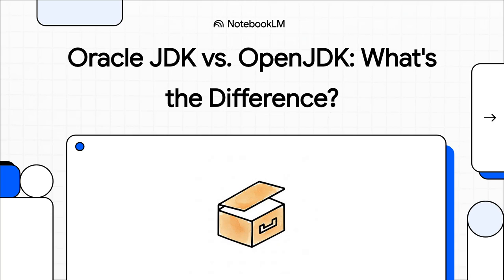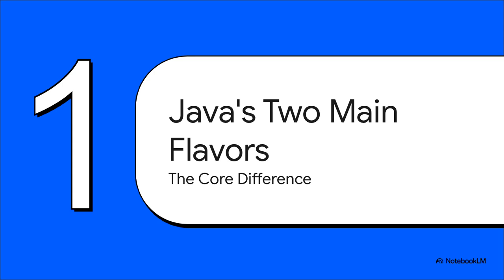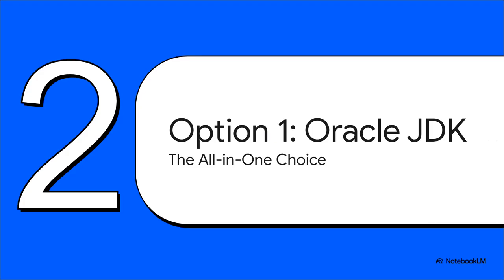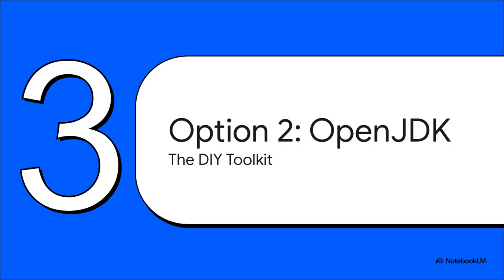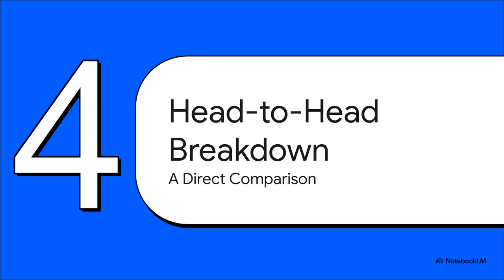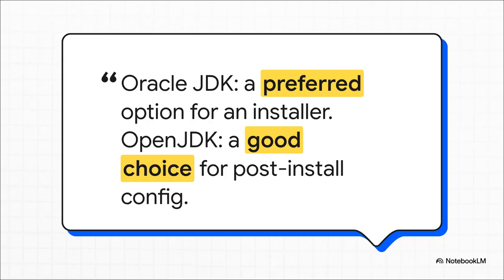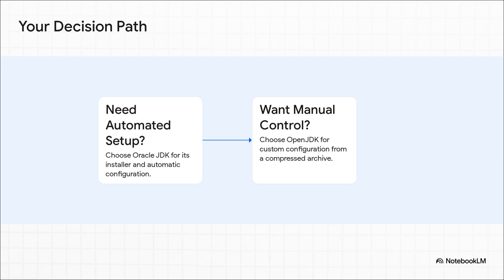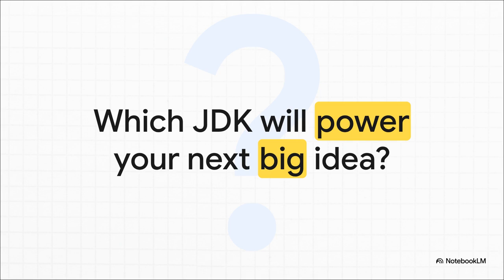Oracle JDK vs. OpenJDK: Which One Should You Choose in 2026?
Oracle JDK vs. OpenJDK: What's the Difference? (Understand Your Java Development Kit Options!)

Are you wondering about the distinctions between Oracle JDK and OpenJDK? While there are many implementations of Java Development Kits (JDKs),
Oracle JDK and OpenJDK stand out as the two most prominent choices. This video dives deep into their key differences, helping you make an informed decision for your Java development needs!

What you'll learn in this video:

• Core Definitions: Understand that Oracle JDK is a proprietary implementation of Java, while OpenJDK is its open-source counterpart.

• Licensing: Discover that both Oracle JDK and OpenJDK binaries are free to use for both commercial and non-commercial purposes.

• Distribution & Installation:
    ◦ Oracle JDK is the default Java distribution for Solaris, Windows, AIX, and macOS. It offers convenient "installers" (like .msi, .rpm, .deb) that automate update rules, common configurations such as setting JAVA_HOME in Windows, and establishing file associations (e.g., launching .jar files).
    ◦ OpenJDK is the default Java distribution for Linux Ubuntu, Fedora, Red Hat Enterprise Linux (RHEL), and OpenSUSE distributions. It is typically provided as a compressed archive (like .tar.gz or .zip), requiring users to manually perform common configuration tasks and set file associations.

• Feature Differences:
    ◦ FreeType Distribution: Oracle JDK distributes FreeType with a FreeType license, while OpenJDK distributes it with a GPLv2 license.
    ◦ Usage Logging: Oracle JDK supports usage logging features, which are not available in OpenJDK.

• Modern Convergence: Learn that Oracle is actively working to keep both OpenJDK and Oracle JDK binaries as close as possible. With Java 17, there are now only a few key differences between them.

Which one should you choose? Both distributions allow you to try out the latest features of Java 17. If you prefer an installer that handles post-install configurations automatically, Oracle JDK can be a preferred option. If you're comfortable with manual post-install configuration, OpenJDK is a good choice.

Watch now to clarify the distinctions and pick the best JDK for your projects!

00:00 Introduction: Understanding JDK Implementations
00:24 Two most prominent JDKs
00:50 What is Oracle JDK?
01:00 What is OpenJDK?
01:10 OpeJDK at a Glance
01:38 OpenJDK at a Glance
02:15 Head-to-Head Comparision of Oracle JDK vs OpenJDK
02:48 Making the Right Choice
03:15 Your Decision Path
04:05 Which JDK will power your next big idea